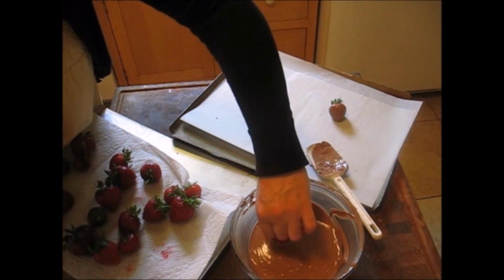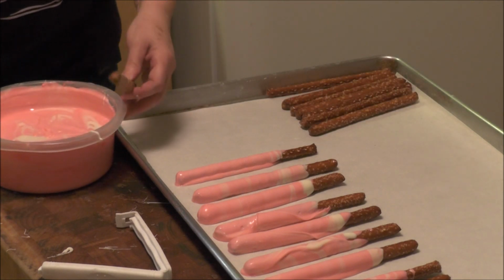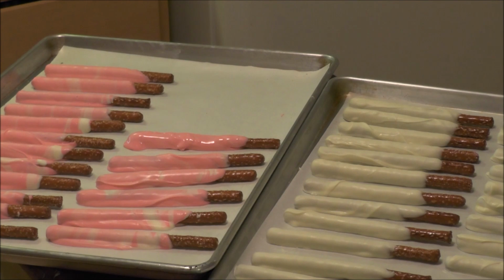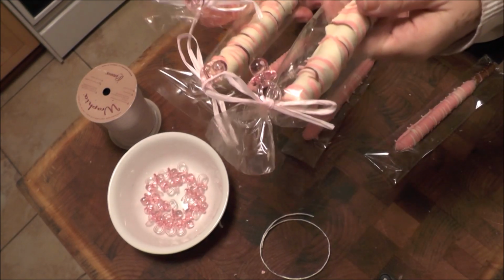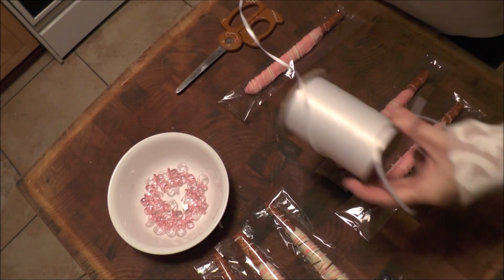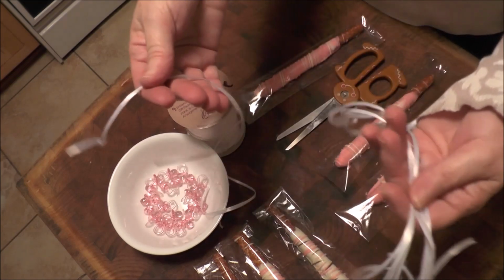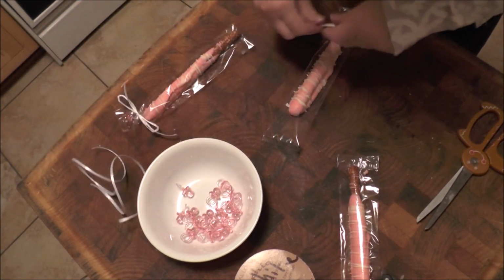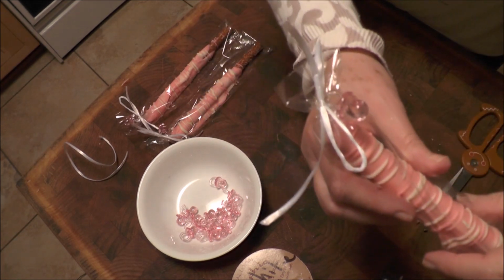Pretzel Rods in Chocolate with decorations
This is so easy and delicious a perfect favor for a baby shower or wedding shower.  Chocolate dipped pretzel rods dipped in chocolate is a snack that just about everyone loves.
Pretzels and chocolate are also very inexpensive and quick to prepare.  The maid of honor can organize a small get together and make and package all the favors for the wedding in only a couple of hours.
Have some fun and let me know how everything goes.
Bye the way congratulations!!